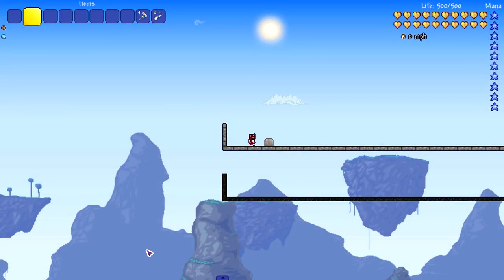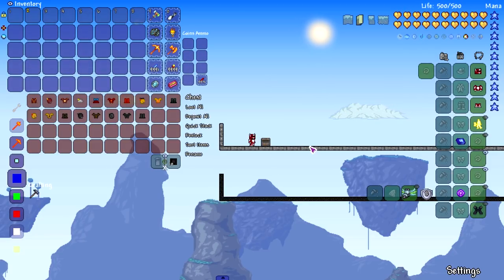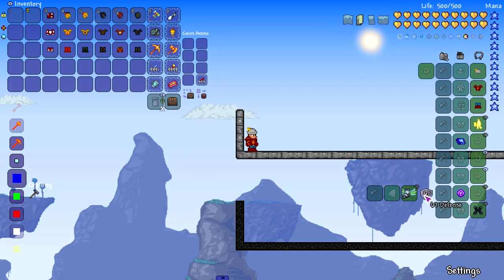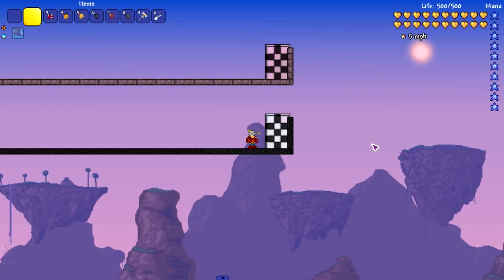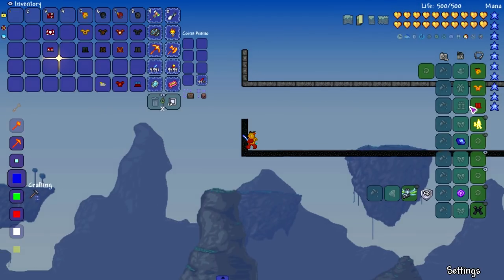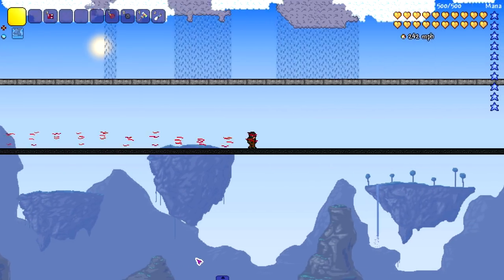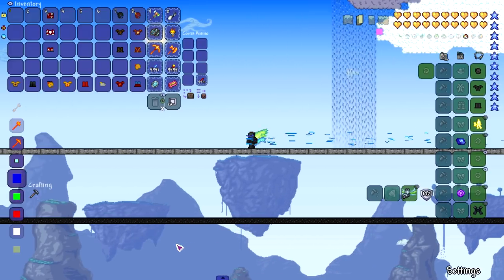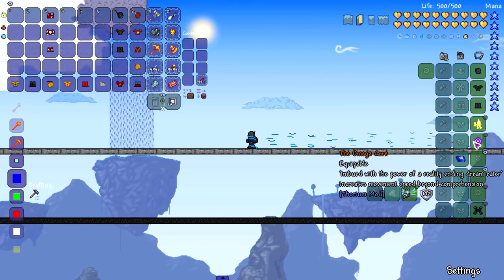What if the FLASH was in Terraria???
TOO FAST.

The Ultimate Flash mod is found on the Tmodloader In-Game mod browser.

Shout out to Glitch for helping me out with the sprite in the thumbnail!